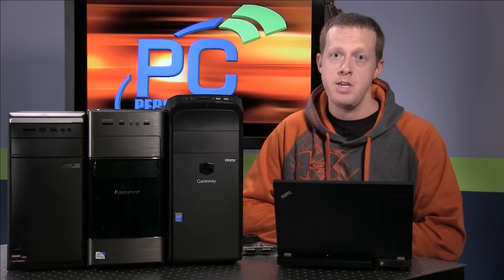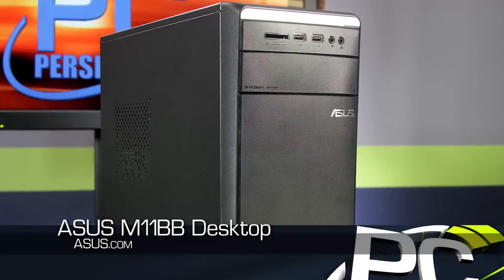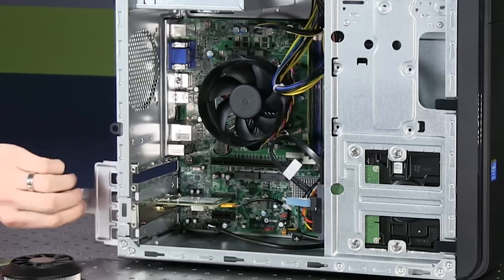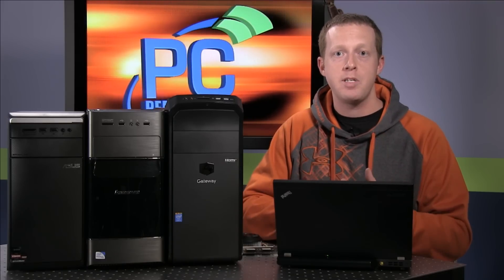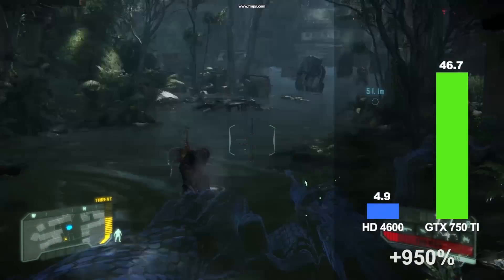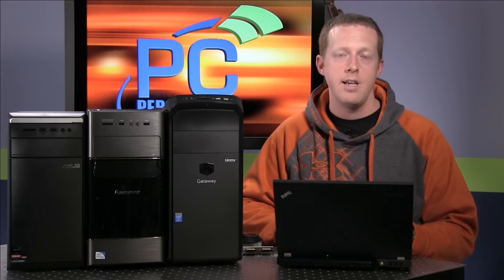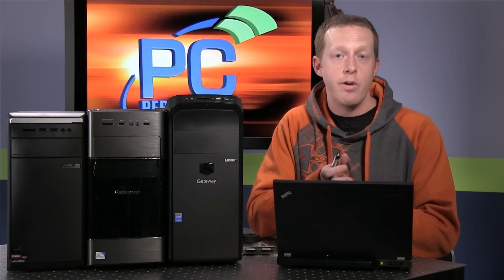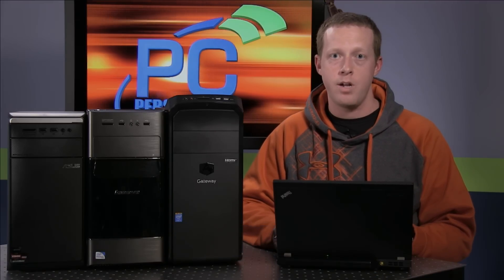Turn Your Crappy Desktop into a Gaming PC for $150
An Upgrade Story: Can the GTX 750 Ti Convert OEMs PCs to Gaming PCs?

Amazon GTX 750 Ti cards
EVGA 750 Ti with no power connector
MSI 750 Ti with no power connector

When NVIDIA started talking to us about the new GeForce GTX 750 Ti graphics card, one of the key points they emphasized was the potential use for this first-generation Maxwell GPU to be used in the upgrade process of smaller form factor or OEM PCs.  Without the need for an external power connector, or so the story went, the GTX 750 Ti provided a clear performance delta from integrated graphics with minimal cost and minimal power consumption.

Eager to put this theory to the test, we decided to put together a project looking at that the upgrade potential of off the shelf OEM computers purchased locally.  A quick trip down the road to Best Buy revealed a PC sales section that was dominated by laptops and all-in-ones, but with quite a few "tower" style desktop computers available.  We purchased three different machines, each at a different price point and with different primary processor configurations.

The lucky winners included a Gateway DX4885, an ASUS M11BB and a Lenovo H520.